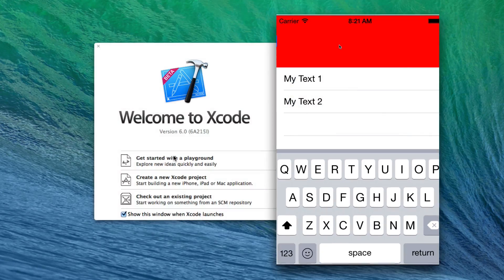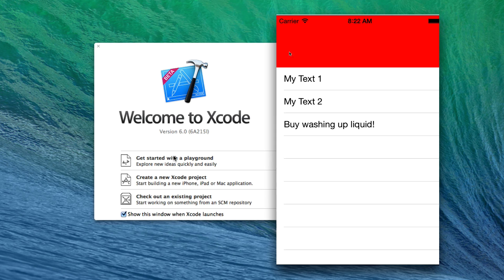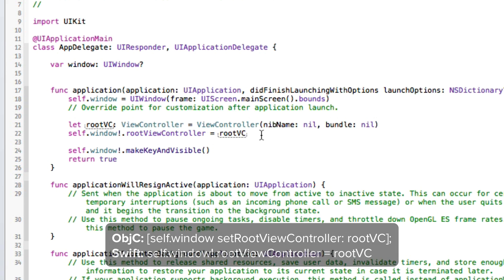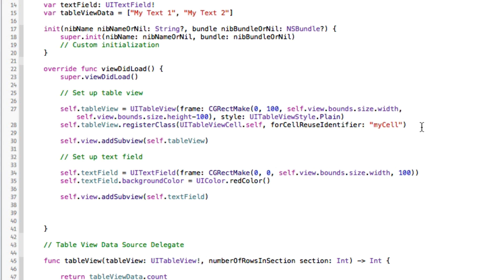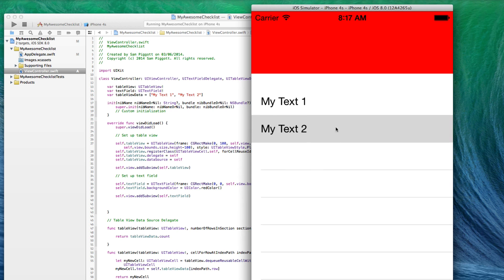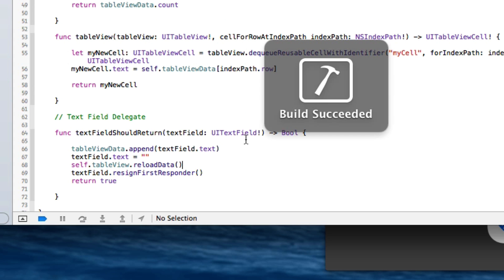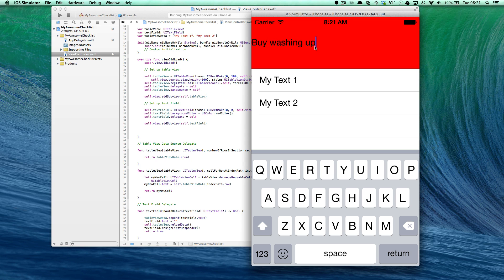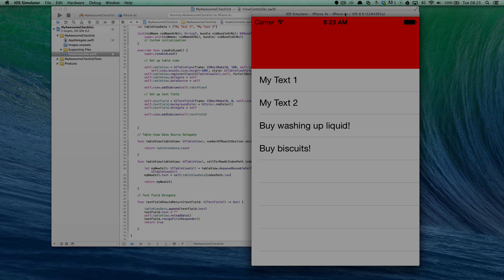Swift iOS Tutorial - Build a Checklist App: Part One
Use XCode 6 to build your own basic checklist app for iPhone/iOS, entirely in Apple's new Swift language. This is a beginner's tutorial, and will also help those who are migrating from Objective-C to Swift understand the similarities of the two languages.

Note: This was shot on Xcode 6 Beta 1 - so your mileage may vary. Comment with any problems you have along the way!